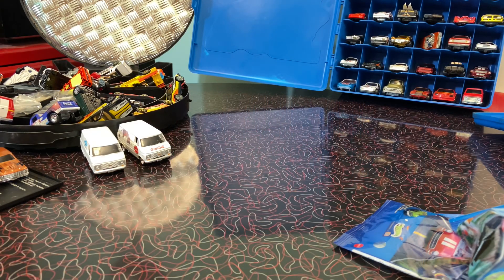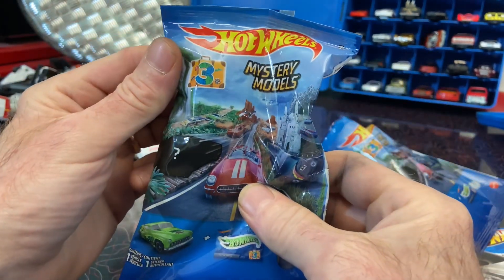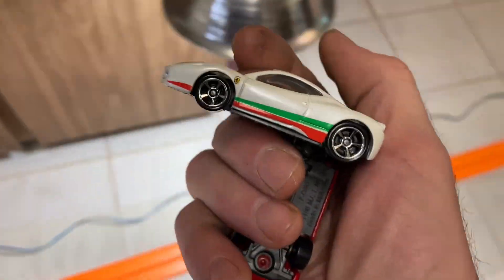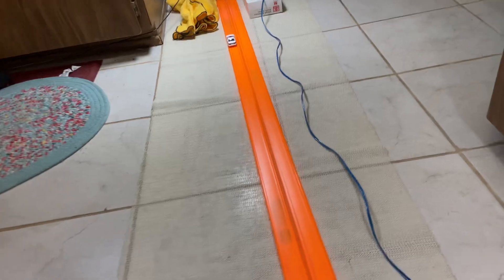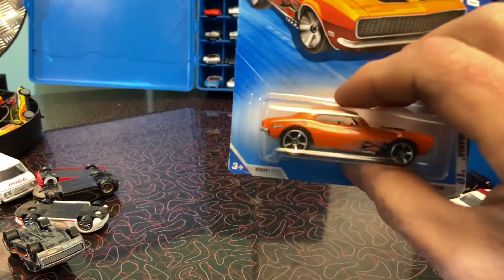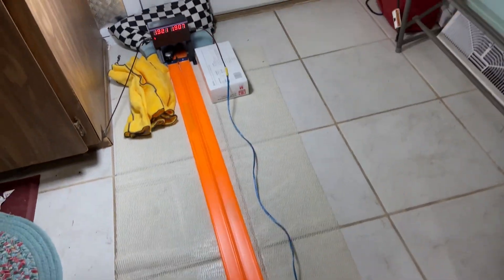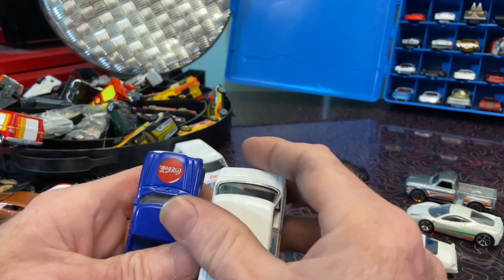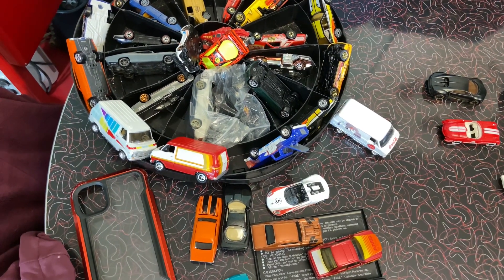Mt Holly Racing Camaro 5 Pack Featuring Mystery Bugatti Chiron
Hot Wheels Camaro 5 pack
Red Edition Porsche
Ferrari 458
Walmart exclusive Bugatti Chiron
Matchbox and Johnny Lightning racing action